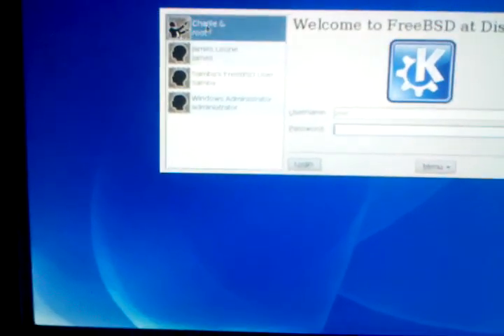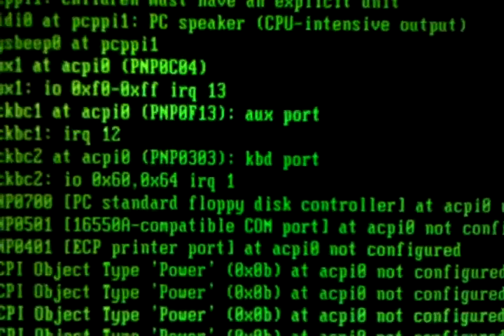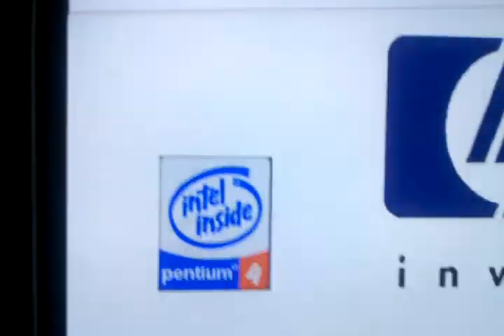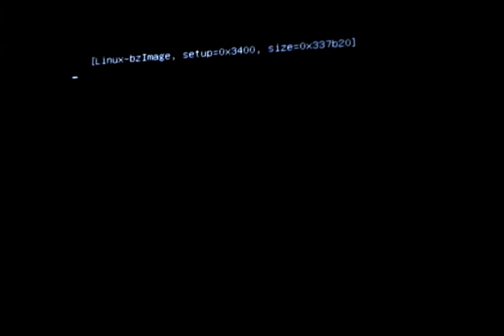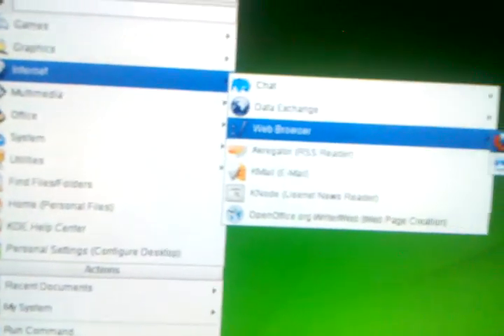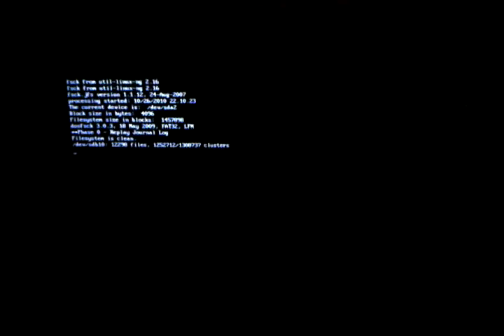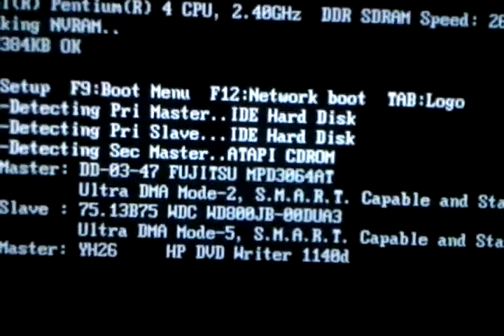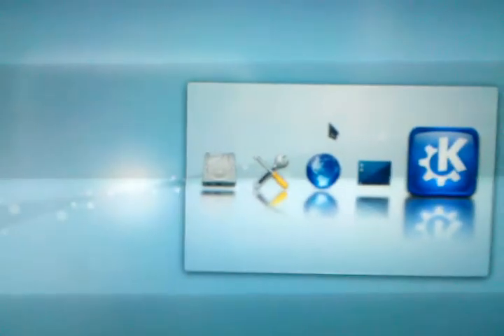Booting Into 4 Linux Distributions, Free BSD, NetBSD HaikuOS From 1 Computer in 15 Minutes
Fedora, SuSe, Slackware and Ubuntu - FreeBSD - NetBSD, and HaikuOS.